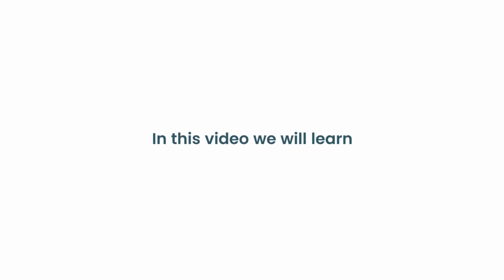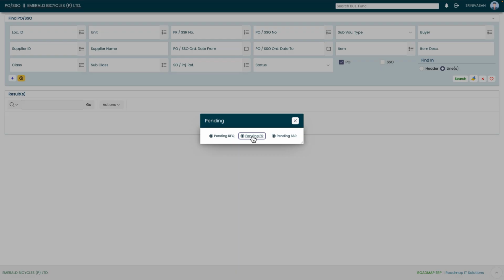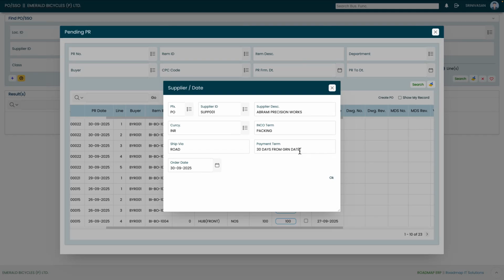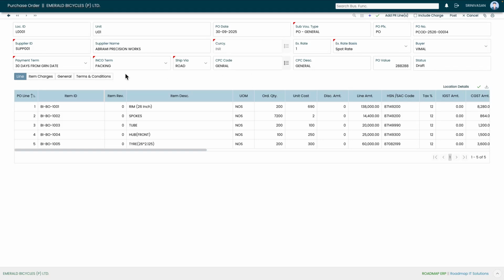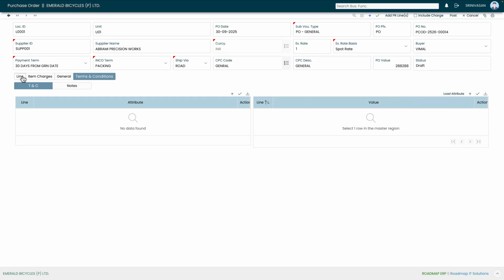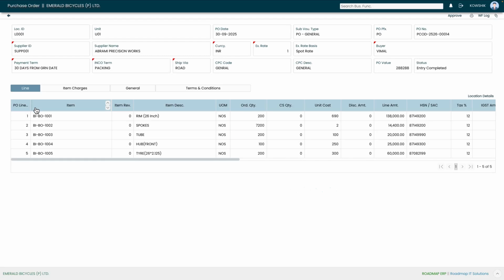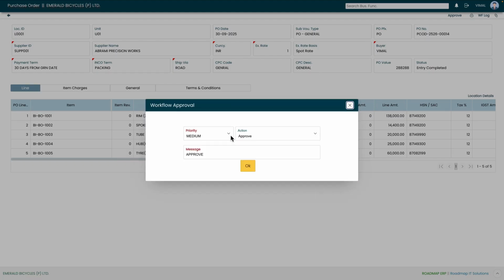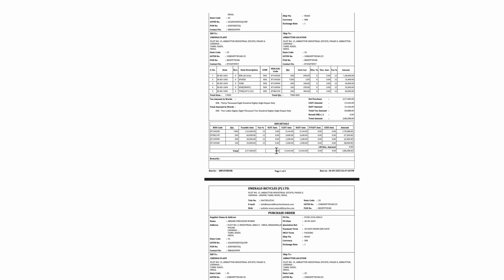How to Create Purchase Order from the approved Purchase Requests?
Learn step-by-step how to create a Purchase Order directly from approved Purchase Requests in Roadmap ERP. This tutorial ensures smooth procurement, faster approvals, and accurate record-keeping.
In this video, you’ll discover:
 ✅ How to convert approved purchase requests into purchase orders
 ✅ Key tips to avoid errors in your procurement process
 ✅ Best practices to streamline your purchasing workflow

 💼 Purchase Managers | 🧾 Procurement Teams | 🏭 ERP Users